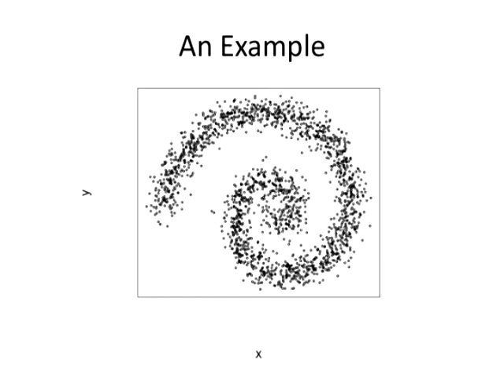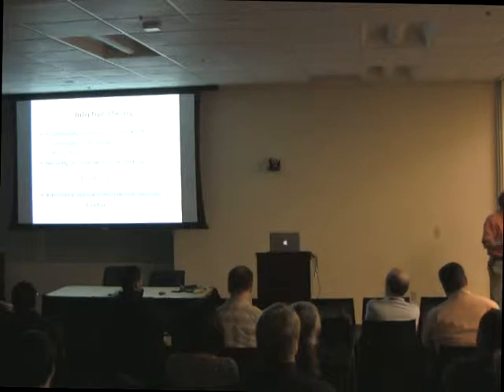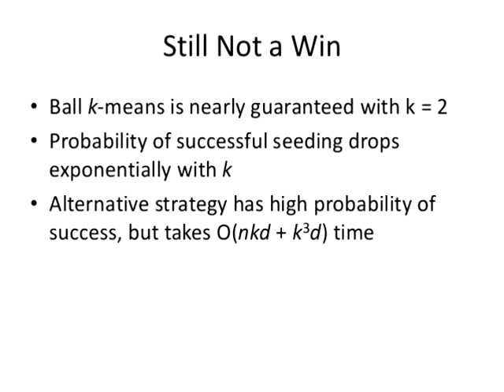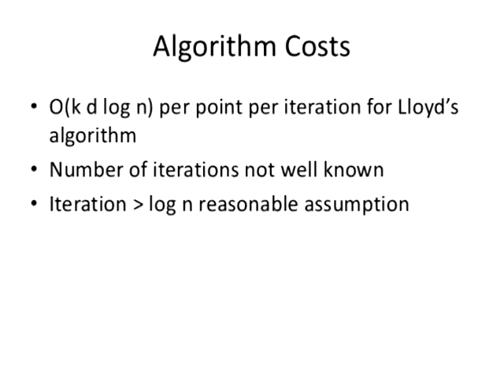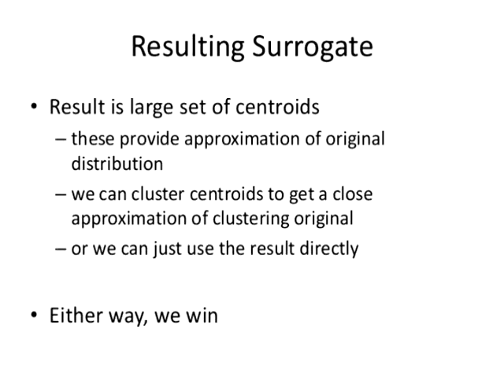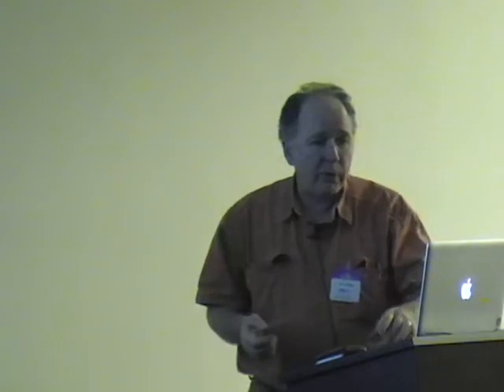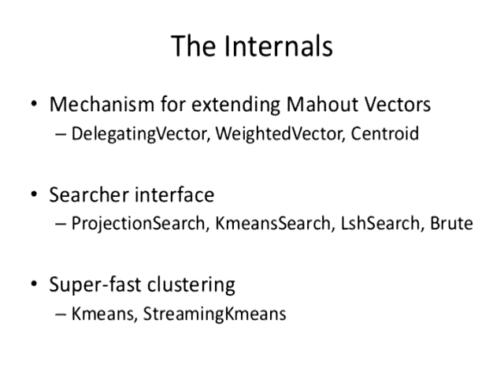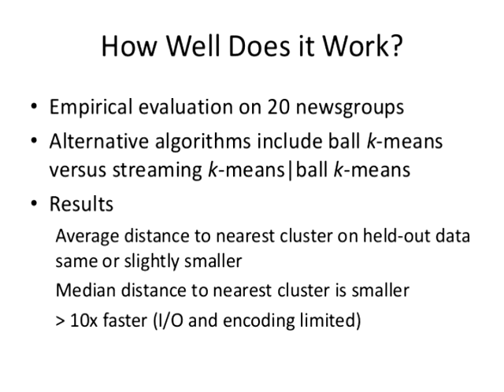acm dm 2013 02 25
Ted Dunning - Mohout 0.8 @